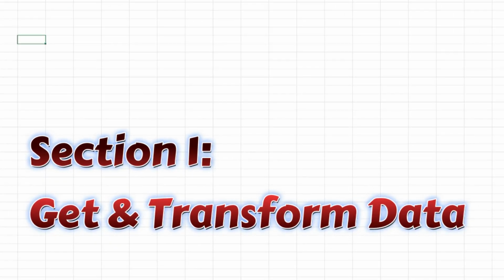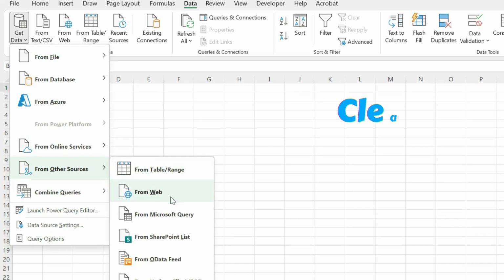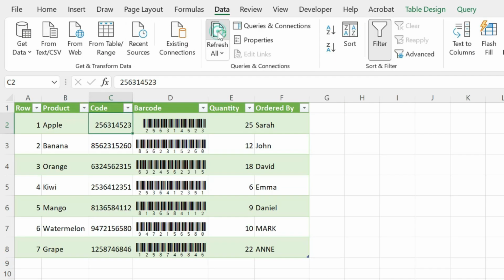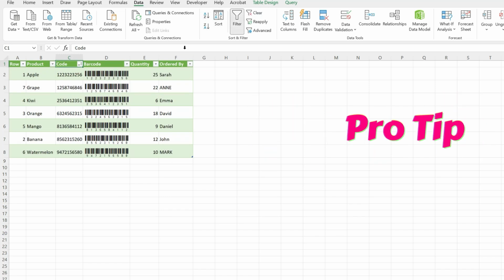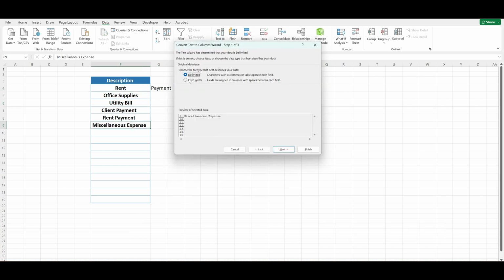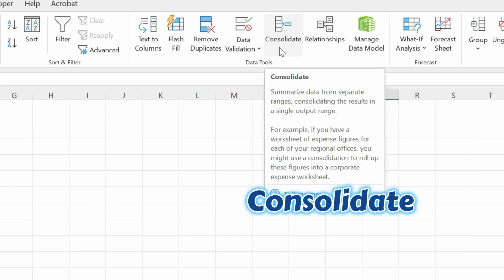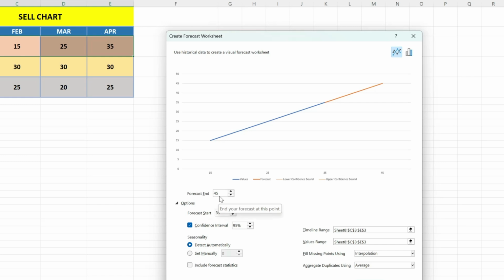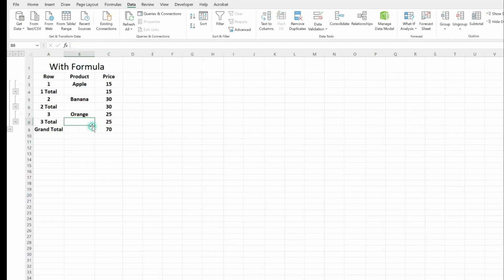MASTER the DATA TAB in Excel | From Power Query to Forecasting!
Excel’s Data Tab is more than just sort and filter — it’s your gateway to Power Query, data validation, flash fill, forecasting, and so much more.
In this complete guide, you’ll learn:
✅ How to import and clean data with Power Query
✅ Remove duplicates, use flash fill, split text
✅ Validate and protect your inputs
✅ Forecast future trends
✅ Automate and outline massive datasets
Timestamps:
00:00 – Intro to the Data Tab
00:23 – Power Query & Get Data
01:02 – Connections Overview
01:25 – Sort and Filter Deep Dive
01:59 – Data Tools You Should Use Daily
02:58 – Forecasting & Linked Data Types
03:20 – Grouping, Outlines & Subtotals
03:43 – Final Thoughts & Next Video